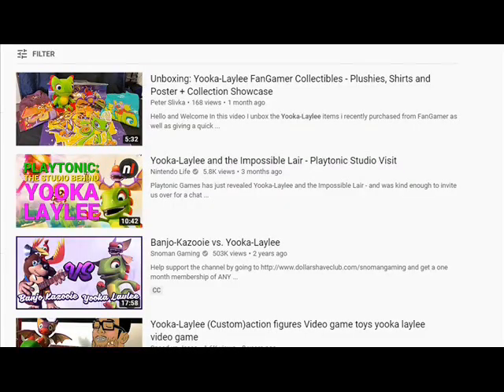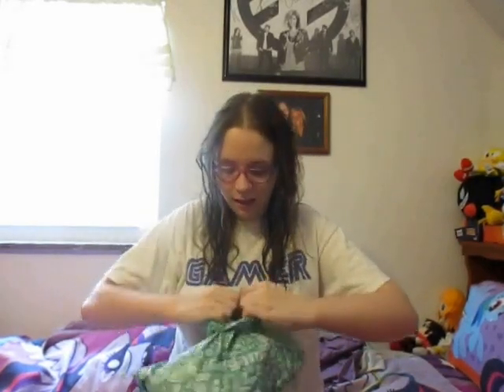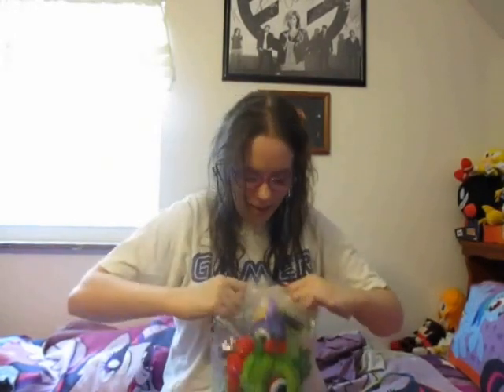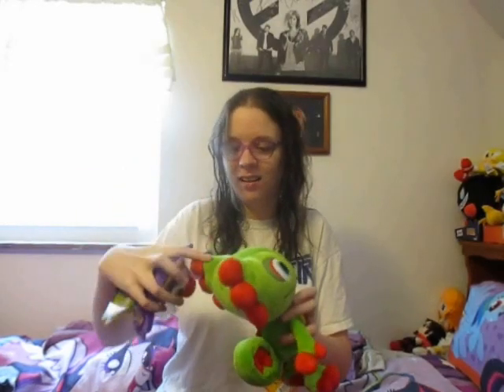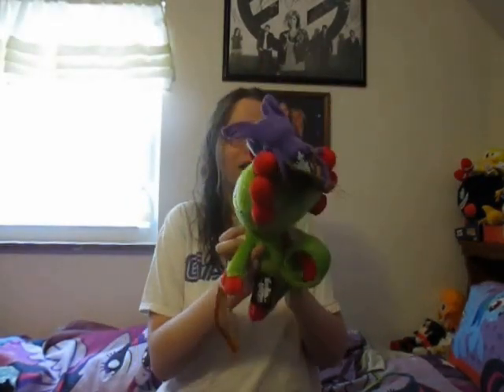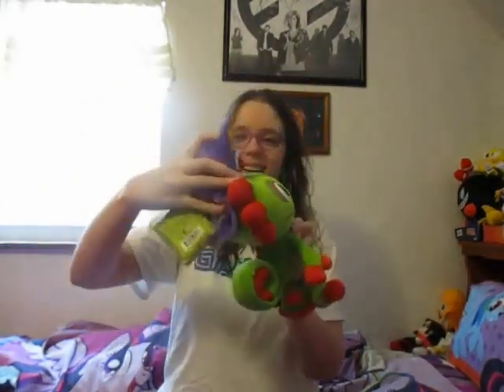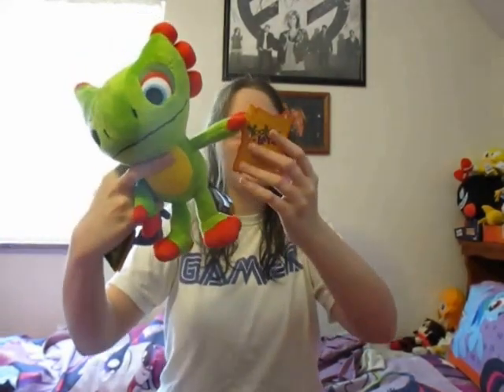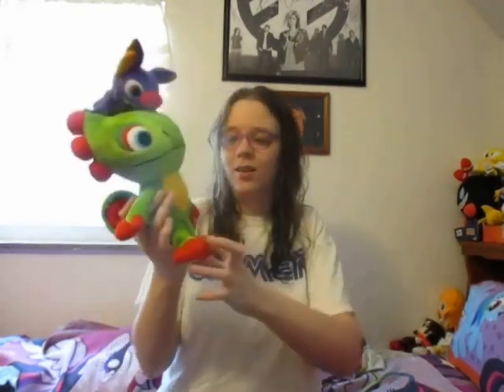Yooka-Laylee Plush Unboxing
NOT FIRST ON YOUTUBE AFTER ALL. Sorry to have given out misinformation :( Anyway, I hope you enjoy the video.